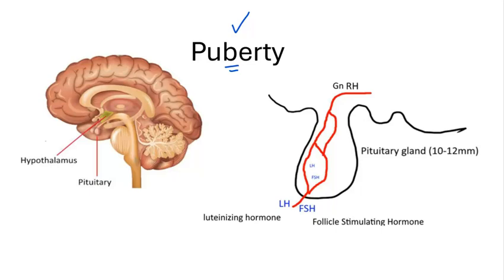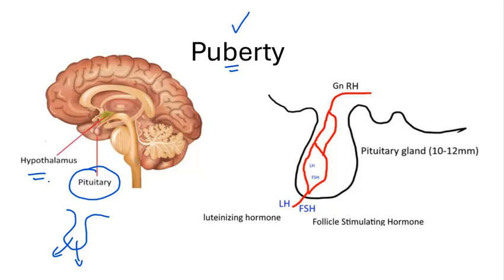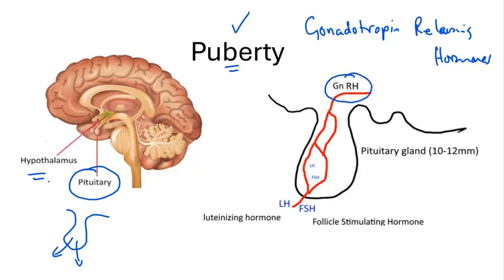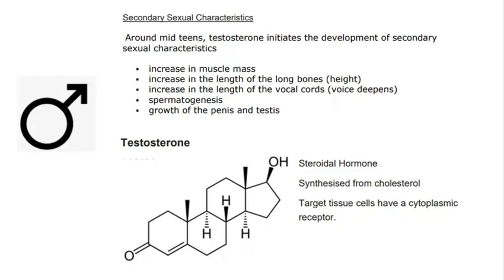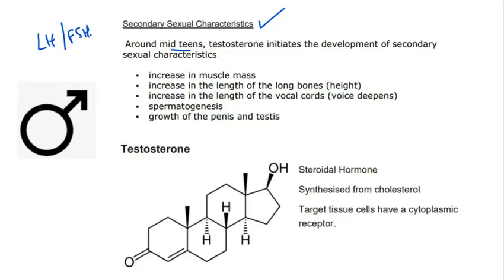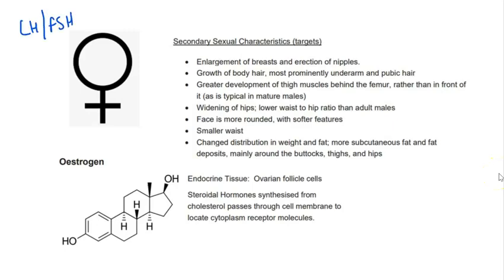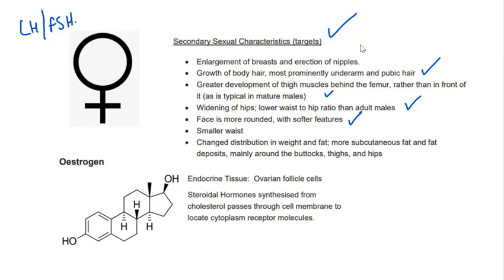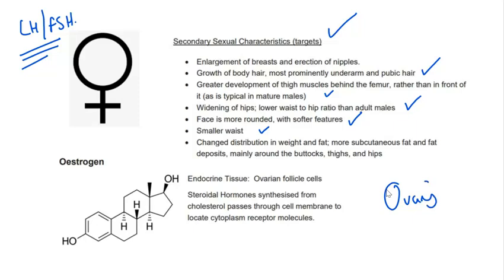10 GnRH and Puberty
The topic of questions will be about the initiation of puberty by GnRH . LH and FSH

0:00 Introduction to Puberty and Secondary Sexual Characteristics
0:37 Role of the Hypothalamus and Pituitary Gland
1:23 GnRH and the Release of LH and FSH
2:16 Male Puberty: Testosterone and Its Effects
3:40 Secondary Sexual Characteristics in Males
4:42 Female Puberty: Role of LH and FSH
5:28 Estrogen and Its Effects on Female Secondary Characteristics
6:12 Physical Changes in Females During Puberty
7:10 Development of Reproductive Organs and Fertility
8:02 Summary and Next Video Preview